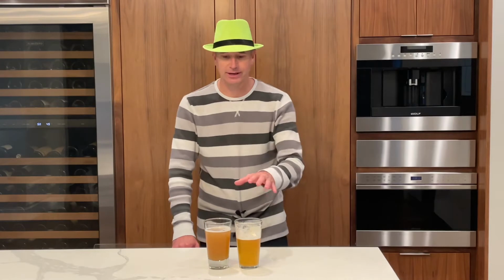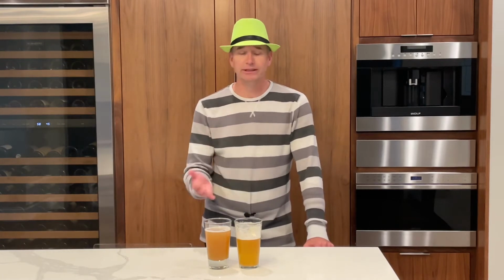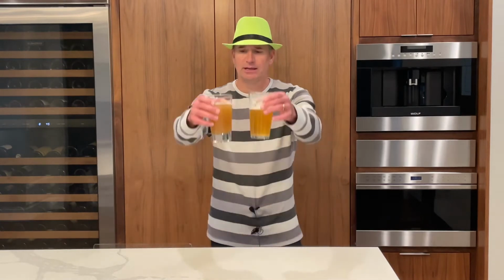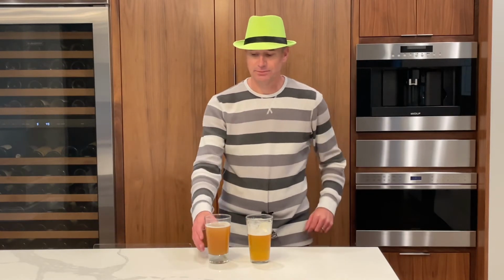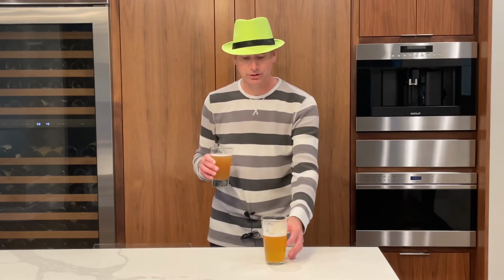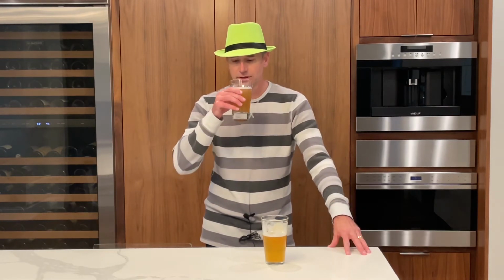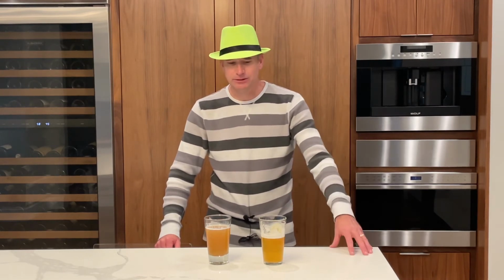Force Carb or Ferment Under Pressure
Force Carbonate or Ferment Under Pressure to carbonate your homebrew